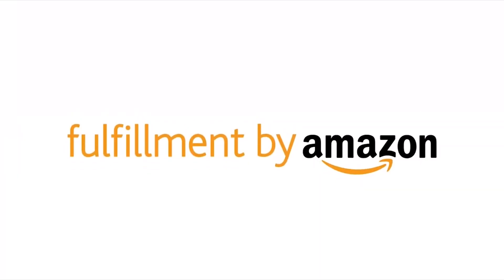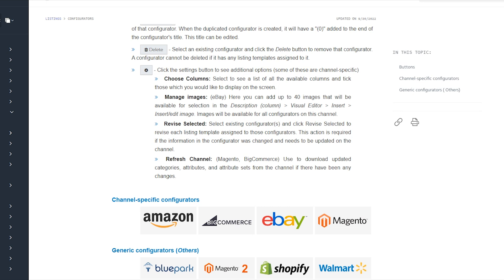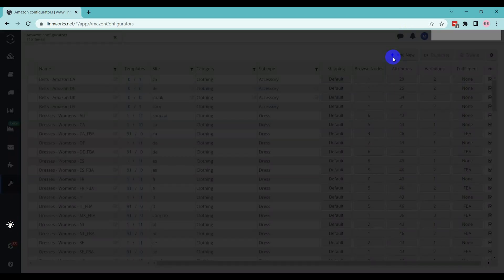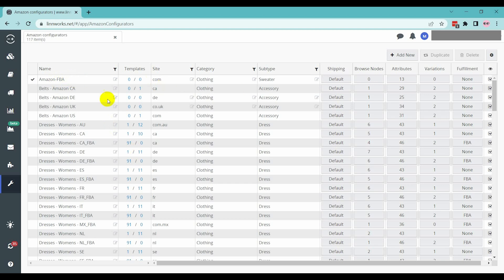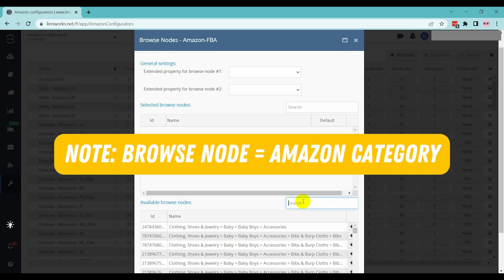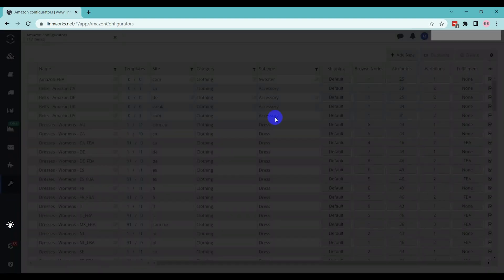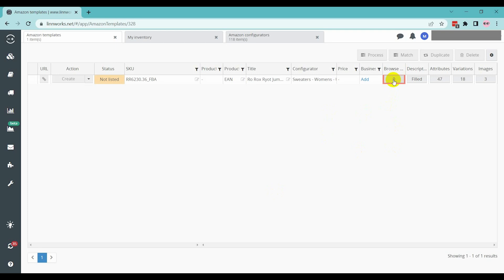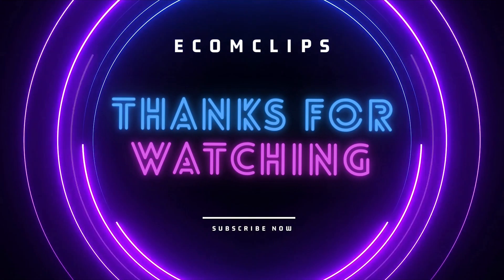List on Amazon FBA via Linnworks | Listing FBA Items Through Multichannel Management Software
Linnworks is a multichannel management software that offers a central platform to manage all the sales channels. If one of your sales channels is Amazon and you are looking to list your items on Amazon FBA, you can do it simply from Linnworks.

Amazon FBA is a service provided by Amazon for its sellers to outsource shipping to Amazon. If you enroll in this service, you will have a better rank on the Amazon search result pages. To get the FBA service you need to list your item on Amazon FBA and send your items to Amazon warehouses. Amazon FBA picks, packages, ship, deliver and return the products to the customers.

Benefits of Amazon FBA Includes:

✅ Lower Shipping Cost
✅ Shipping discount
✅ Unlimited Storage Space
✅ Customer Service
✅ Return and refund management

Though listing on Amazon FBA is tough we can complete the listing easily through Linnworks. To list from Linnworks we need to create a configurator first.

In this video, we have shared the tricks and tips to list on Amazon FBA via Linnworks.

Hope this video will help you list on Amazon FBA through Linnworks.

Produced by: Ecomclips
Video Editor: Sakhawat Rahman
Production Team: Mortuza Tasnim, Nizam Uddin & Sakibul Islam
Presenter: Debabrata Das
Content: Sazzad Hossain
Supervised by: Mehedi Hasan
Camera: Mortuza Tasnim